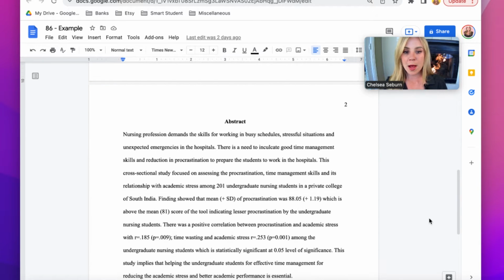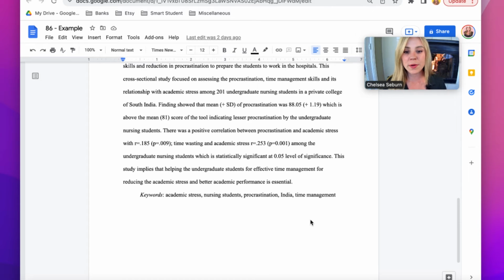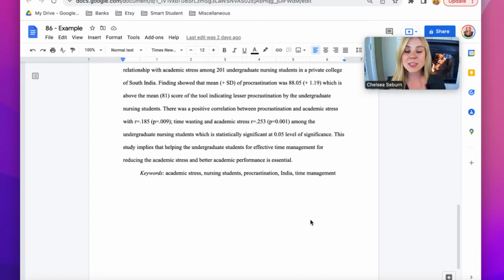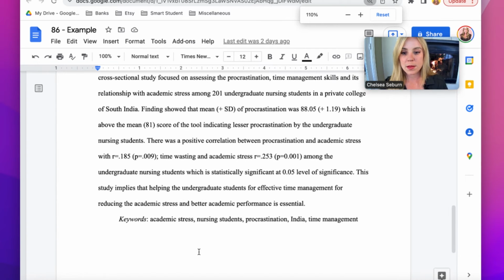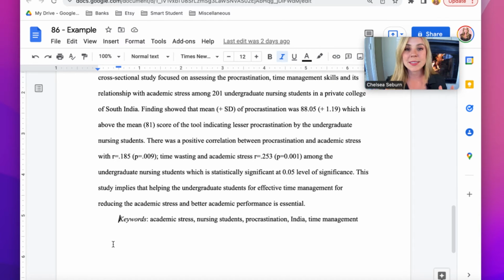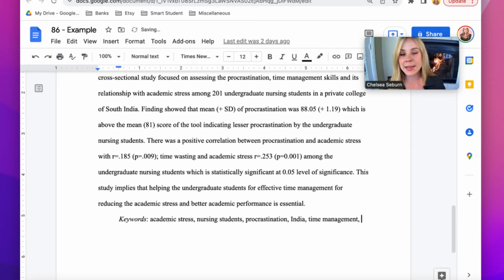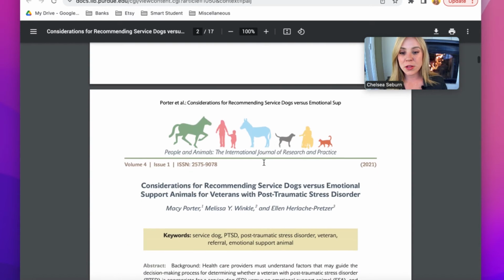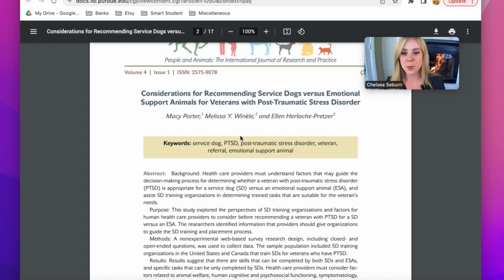Keywords in an Abstract | Choose the Best Keywords for Your Research Paper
TIME STAMPS ⏰
00:00 Introduction
00:11 Keywords Defined
00:08 Keywords Example 1 & Formatting Keywords
3:52 Keywords Example 2
5:15 Keywords Example 3